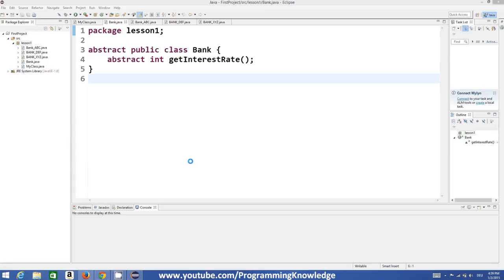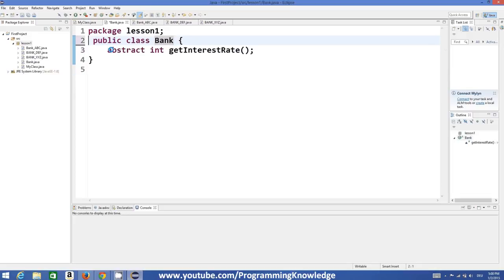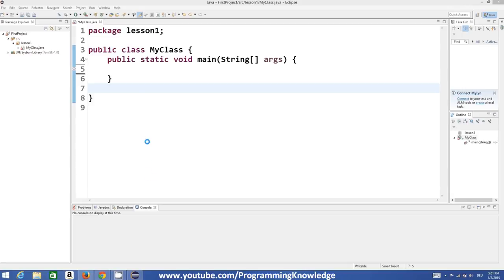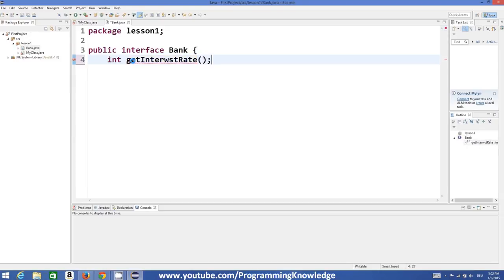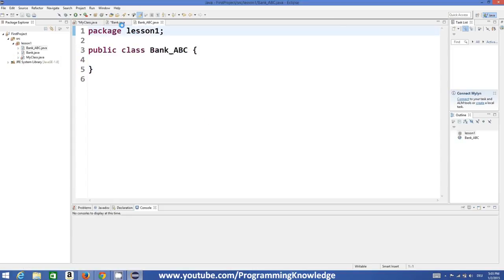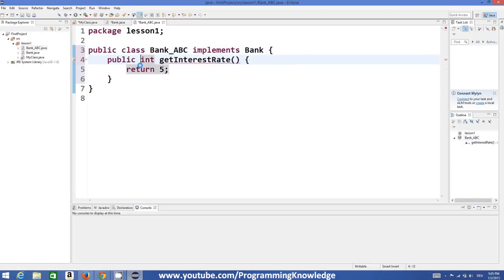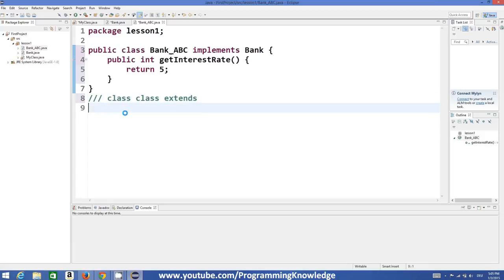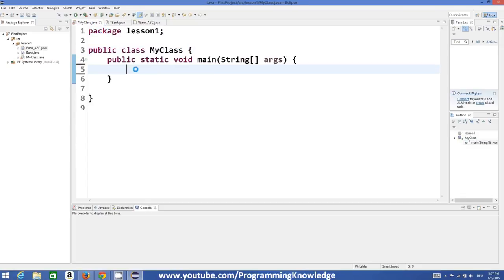Java Tutorial For Beginners 29 Java Interfaces